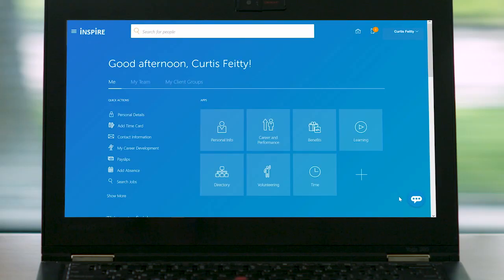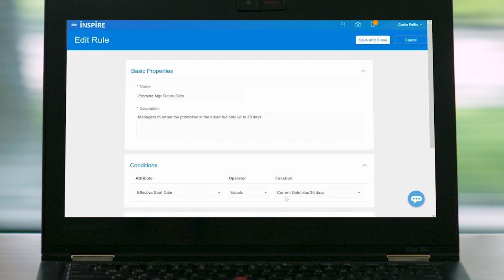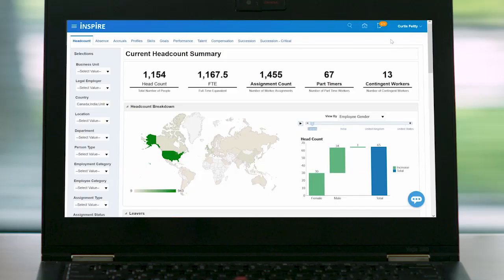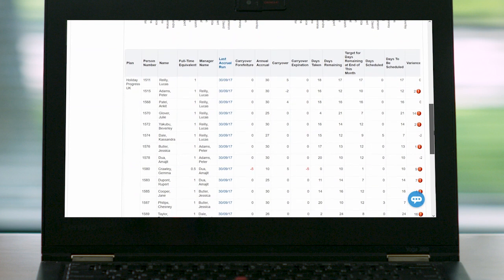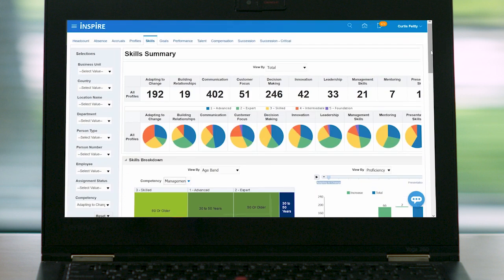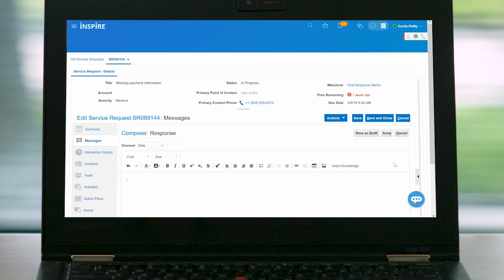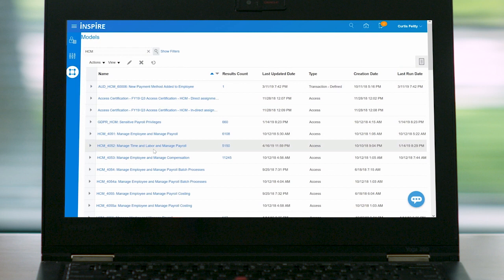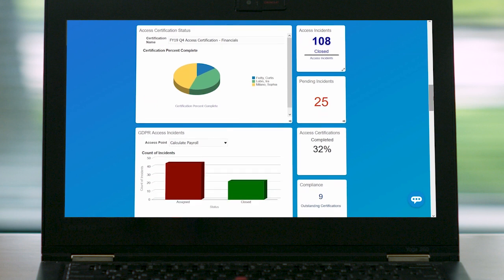Oracle HCM Cloud—HR Administrator Experience Demo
This persona-based demo showcases how Oracle HCM Cloud delivers an end-to-end solution that allows HR admins to meet their changing business needs on a global scale—with advanced HCM controls, robust dashboards, and insightful analytics.